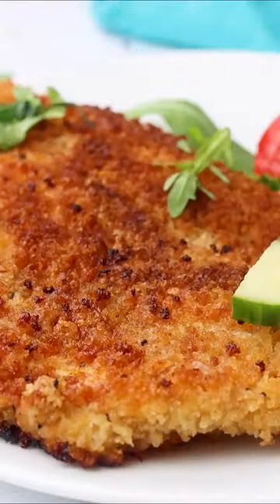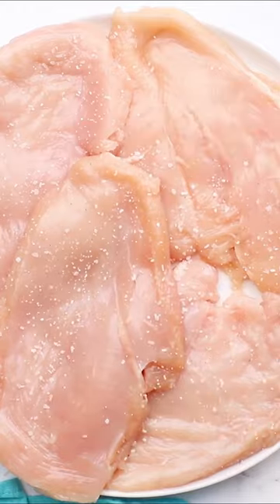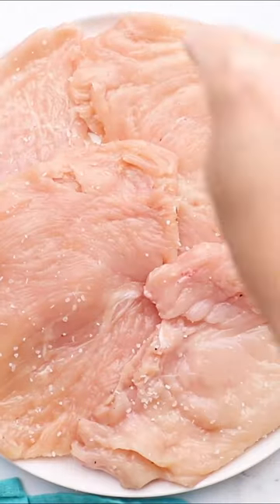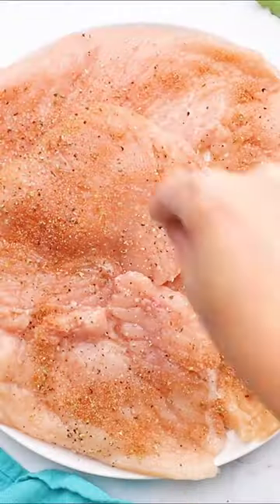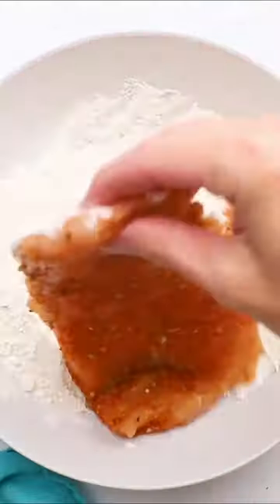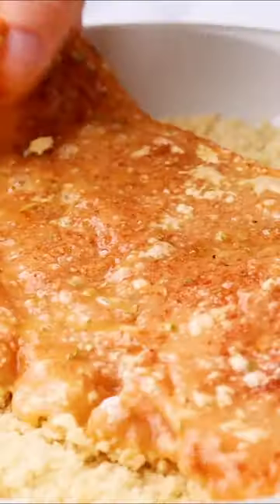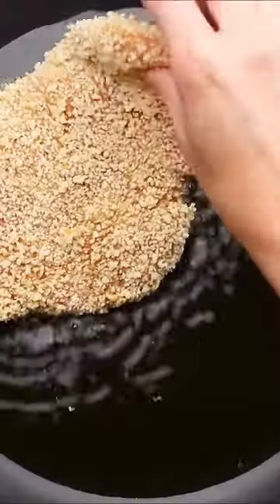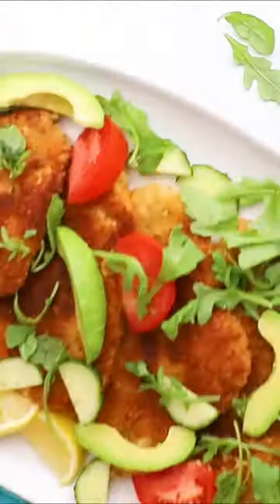3 Tips for Crispiest, Best Schnitzel!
Golden crispy chicken schnitzel! Flavorful and perfectly juicy on the inside. Best part? Comes together in less than 15 minutes. A quick and comforting chicken dinner!

INGREDIENTS:
🔹 4 boneless skinless chicken breast pieces (about 1 pound and 5 oz)
🔹 ½ tablespoon sweet paprika
🔹 2 eggs
🔹 1 ½ cups bread crumbs such as panko bread crumbs
🔹 1 lemon, juice of